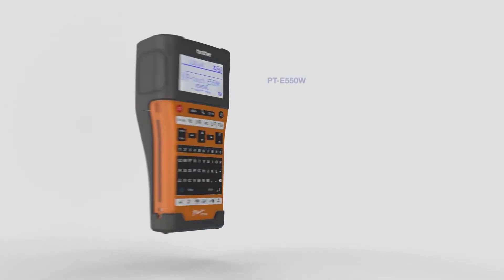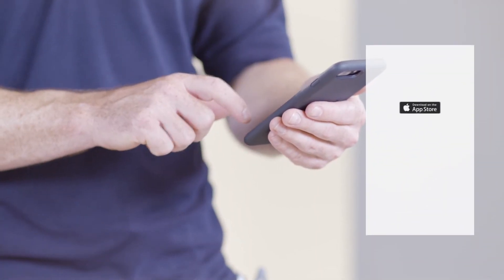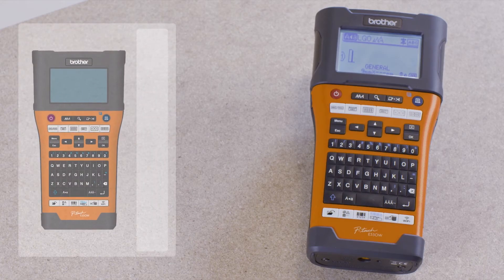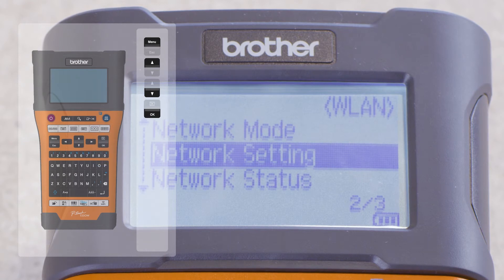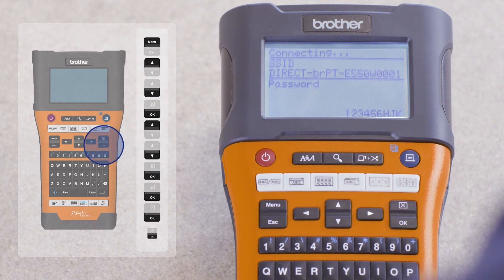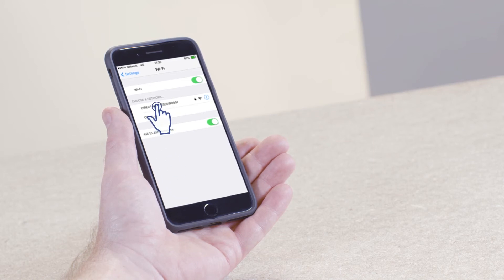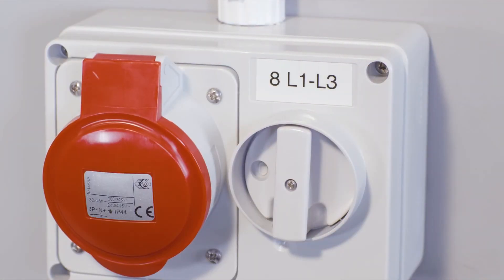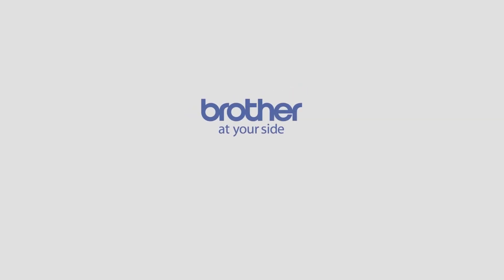01 PT-E550W | How To | Downloading the App and Connecting | UK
Find out how to download the Brother Mobile Cable Label Tool App and simply connect your mobile device to your PT-E550W label printer using Wireless Direct by watching this training video from Brother.